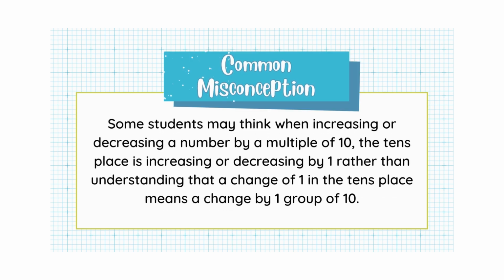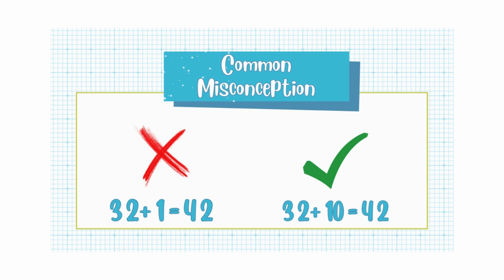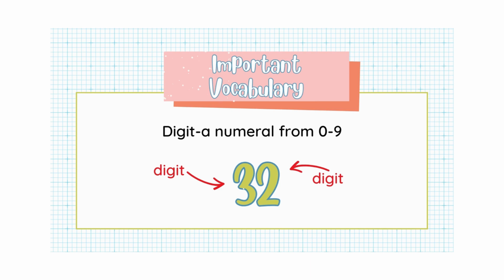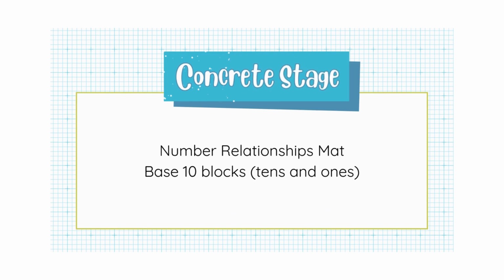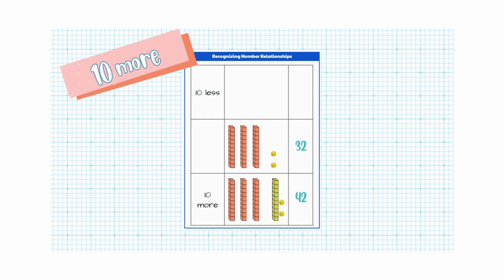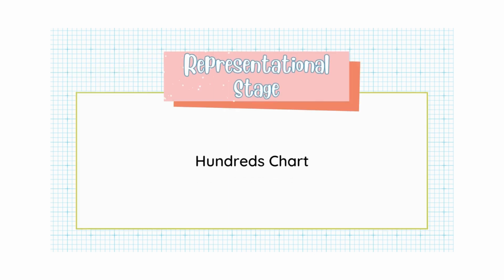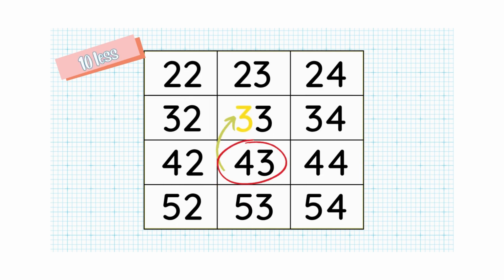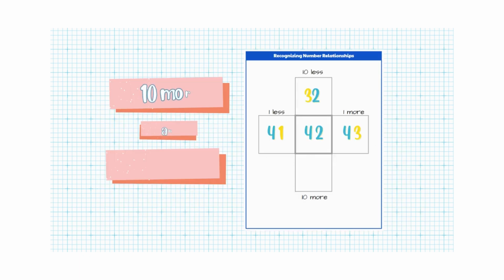Grade 1 Mathematics Unit 7 - Determining 10 More and 10 Less Using the CRA Approach